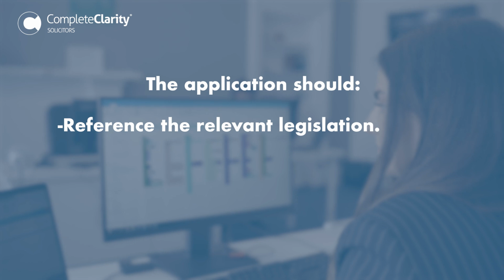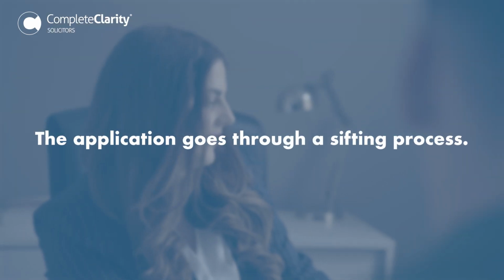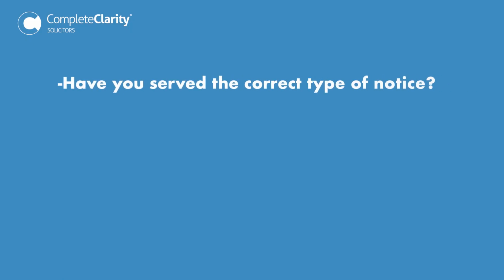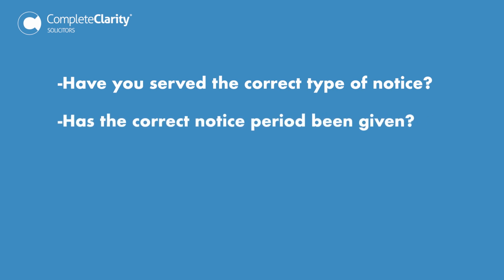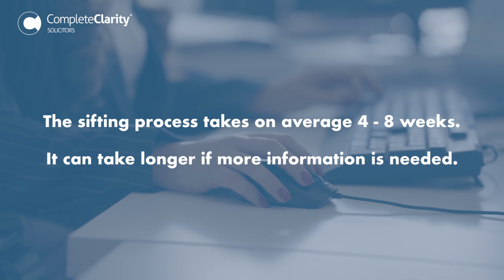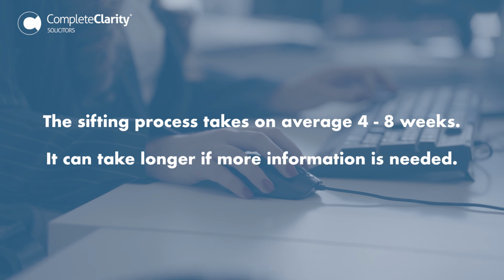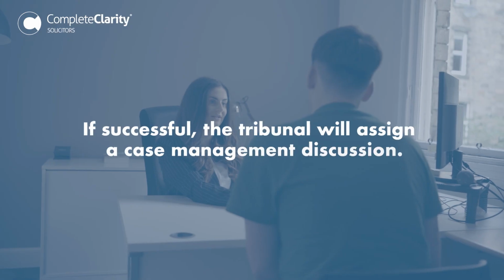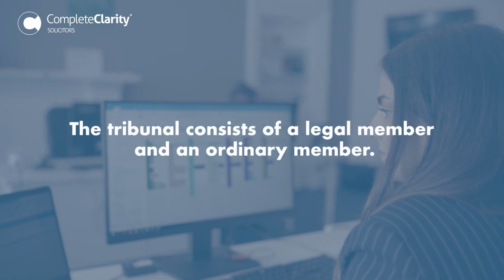The Tribunal Process by Chloe Herd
Follow Clarity Simplicity Ltd. on social media -